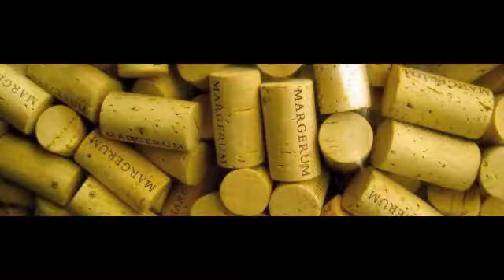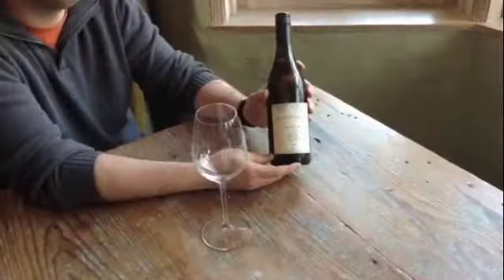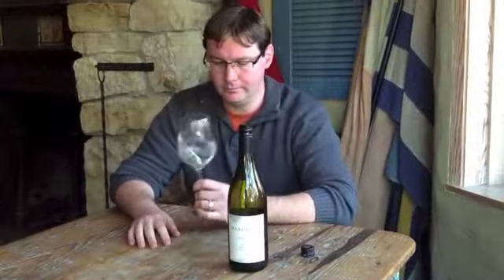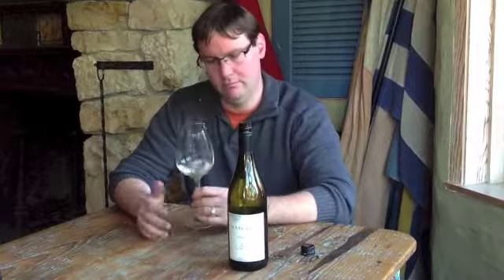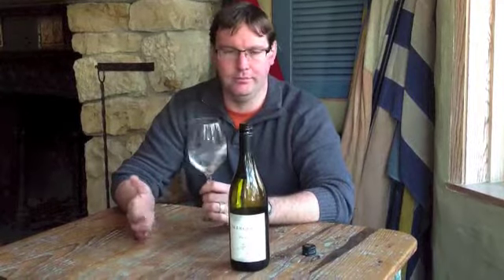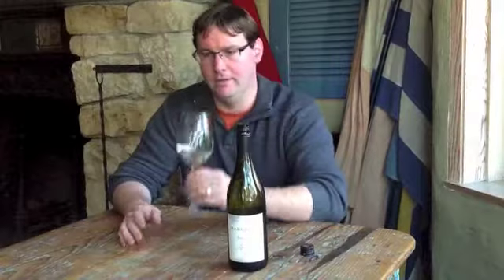Jeff On Wine - Margerum Pinot Grigio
Beverage Director Jeff Birkemeier at Casanova Restaurant in Carmel, CA talks about a Pinot Grigio by Margerum Winery in Santa Barbara, CA.